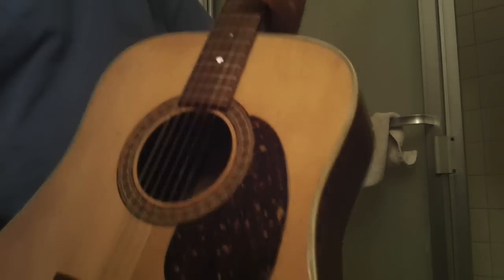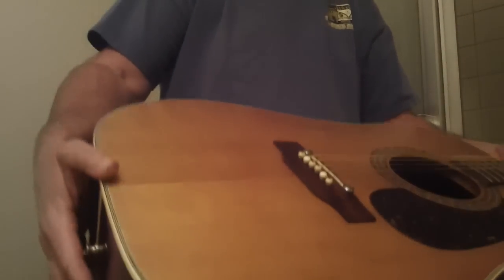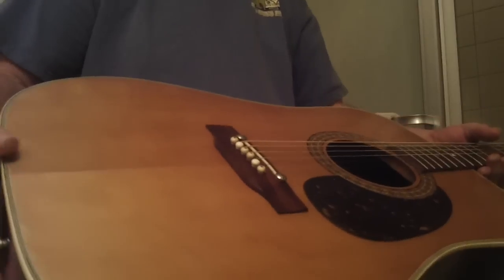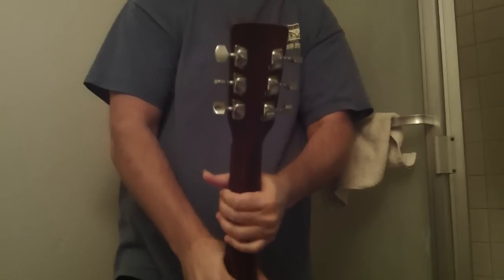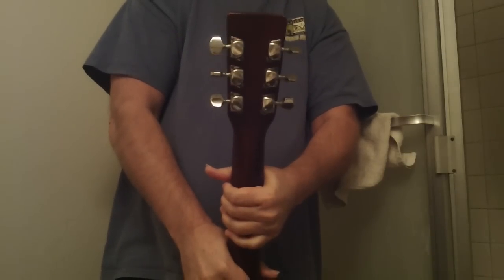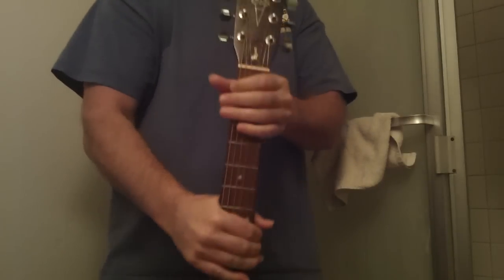Alvarez 70s Japan 5023 .MOVIE Steve Zook altered tuning For Sale Huge Tone $599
One of the  best sounding guitars  and incredible  voice and tone, I  just had it set  up by Mcgrath Music in HB  and he does great  work.